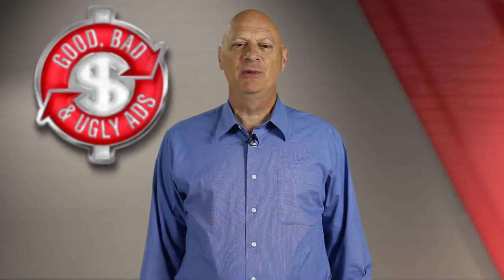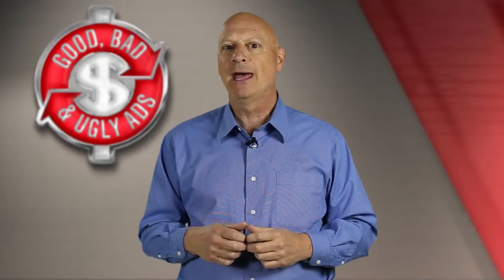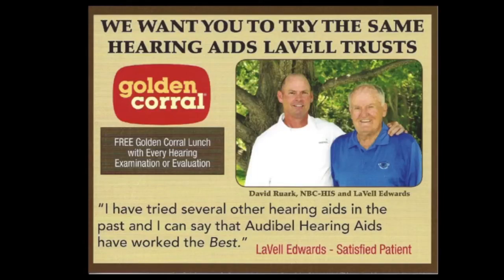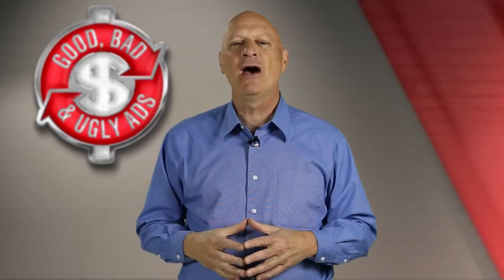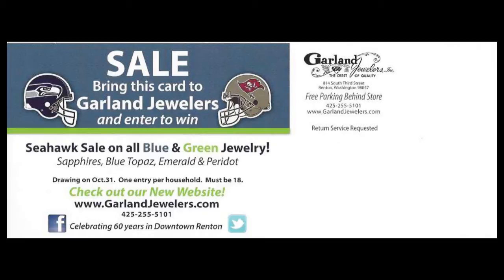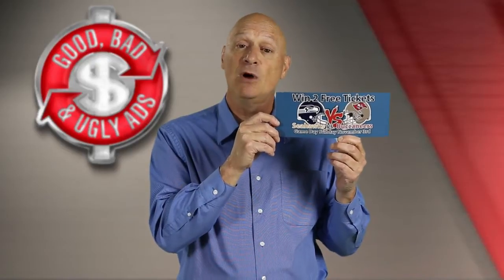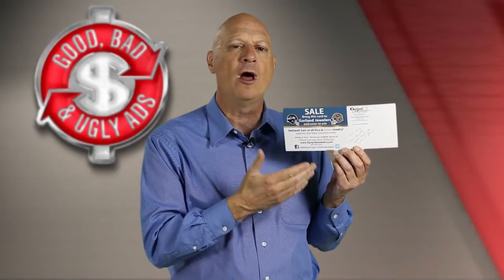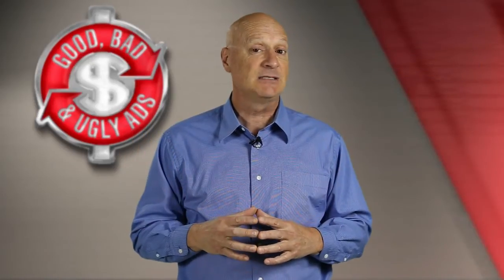Good, Bad and Ugly Ads... The Big Transition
Marketing Speakers agree, Jim Ackerman's Good, Bad & Ugly Ads channel is one of the most instructive on YouTube for helping you "Get More Customers Who Will Pay You More Money, More Often™." And in this episode, Jim shows you 2 ad specimens as he transitions to a new, more instantly gratifying format. Check out this direct mail piece targeted to Super Bowl Champs, Seattle Seahawks fans. You'll love what you discover from this piece.